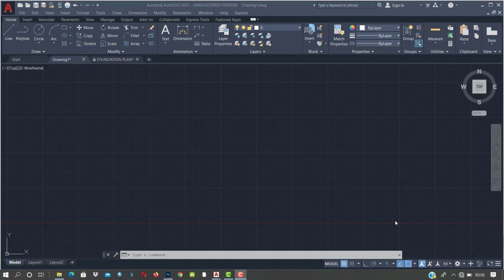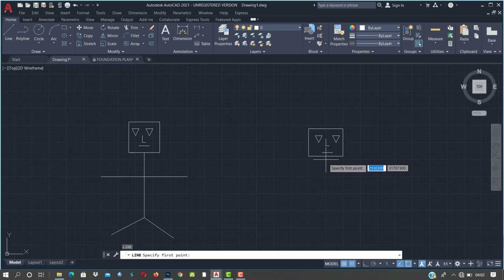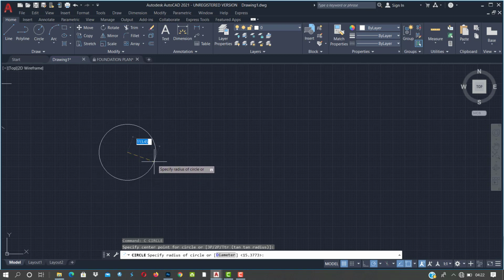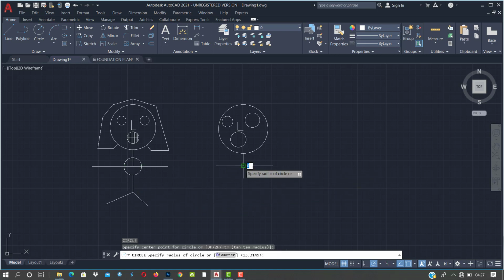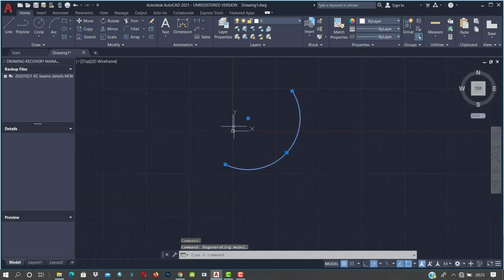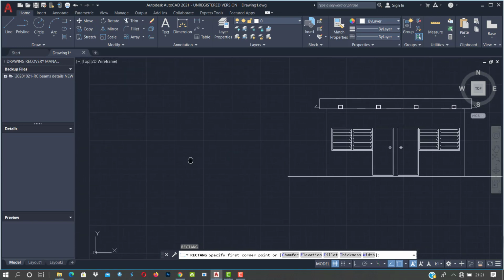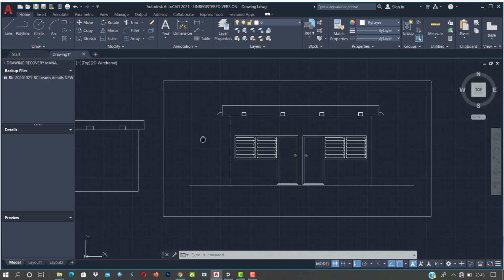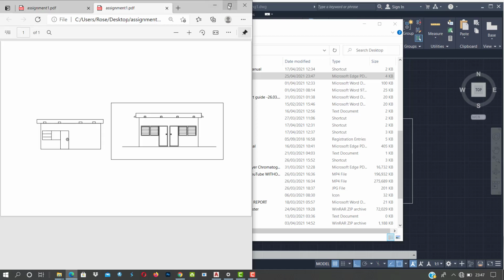Lesson 2: Introduction to AutoDesk AutoCAD Part 2 | Practicing the Create Object Commands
In this video, you will learn the fundamentals of AutoDesk AutoCAD. Follow all the instructions in the video. It has been made very simple for the absolute beginner to comprehend.

00:00 - Intro
00:22 - Praciticing the Create Object command in AutoCAD
01:59 - Lines command in AutoCAD
07:49 - Circles command in AutoCAD
18:30 - Arcs command in AutoCAD
20:39 - Rectangles command in AutoCAD
28:59 - Conclusion and Assignment 1
29:49 - Plotting in AutoCAD

The narrations and all the illustrations were created by Plus Cafe in collaboration with HD Consult.